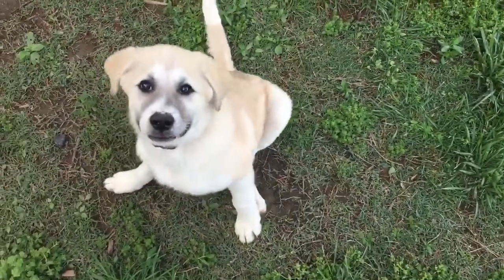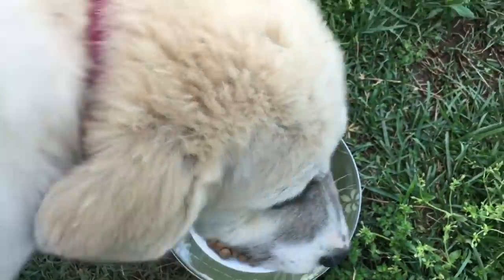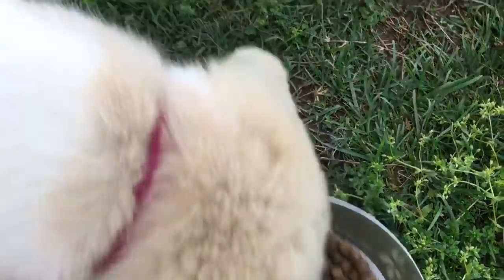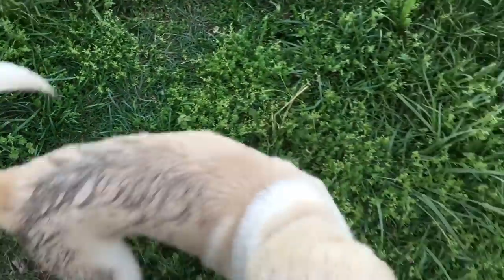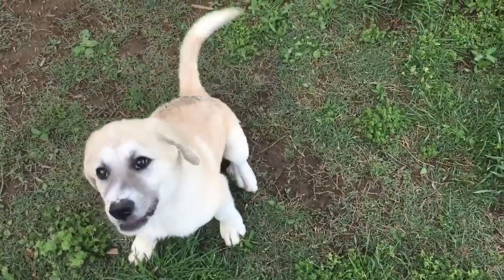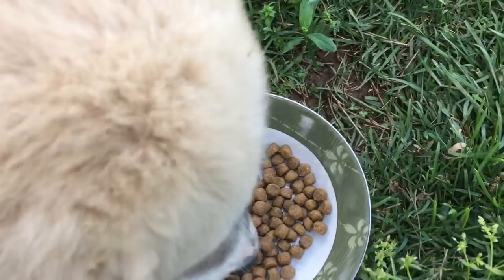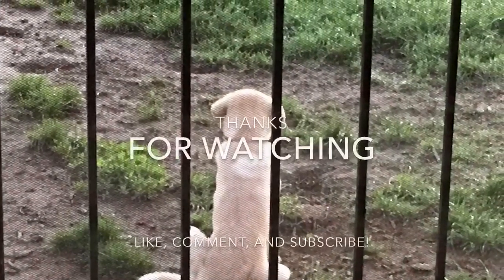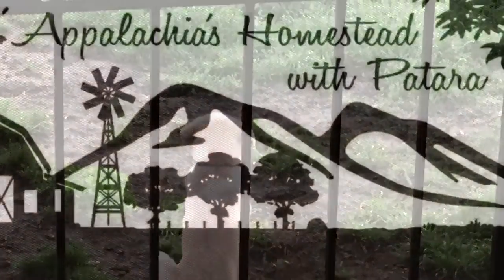Livestock Guardian Dogs~Seriously-Do You Really Need One?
How did you train Cochise? How are you training Cora? What does it take? Here is what I think about having LGDs. NO sugar coating or myths. It's a huge commitment and a serious one at that!
Be sure to come to The Great Appalachian Homesteading Conference to learn all about Livestock Guardian Dogs! ~

Great books!

Other items we use & recommend!
~ Lodge Loaf Pan
~ Kindling Cracker
~ Mortar & Pestle
*afflinks